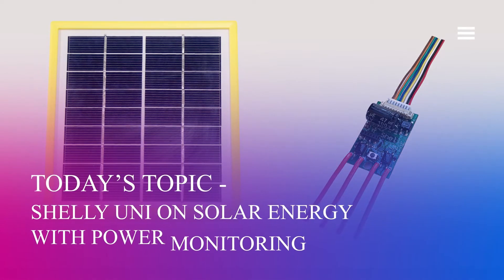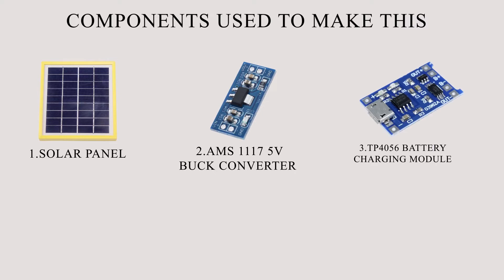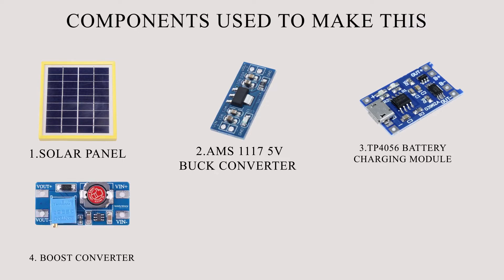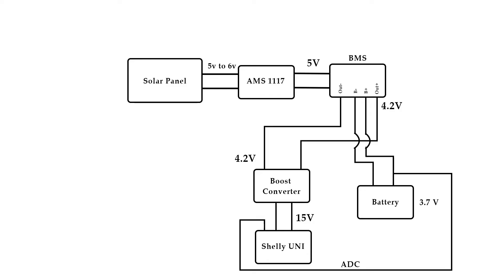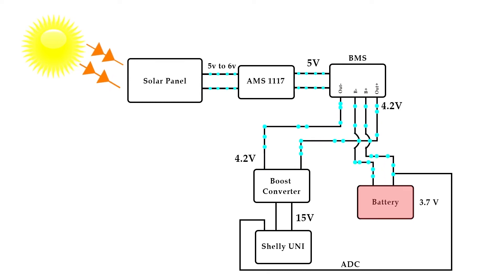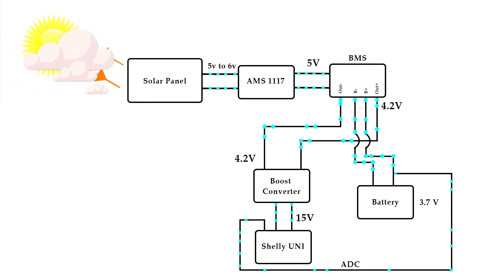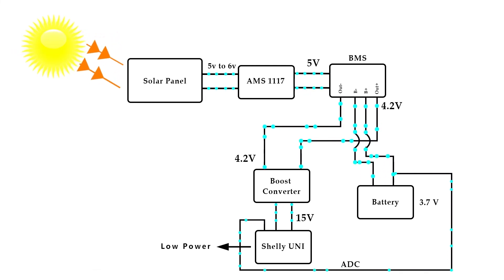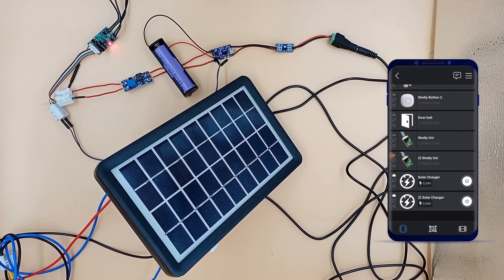Shelly UNI on Solar Energy with Power Monitoring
Helloo!!

Have you ever tried running Shelly UNI Solar Energy and Monitor Power?
This videos shows you easy steps of soldering of the Solar Panel Using MPPT Controller and lot more to Shelly Uni.

Check out the video Now!! And follow these few simple steps to DIY.

Do mention in Comments section below, what you would like to see next.